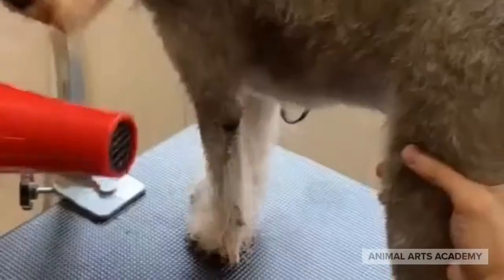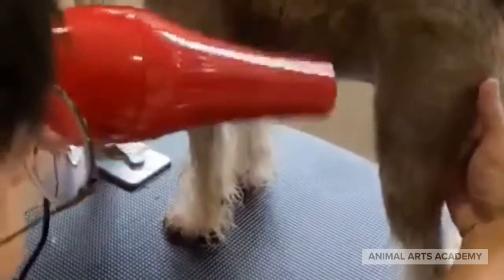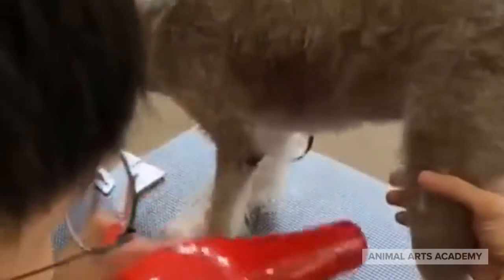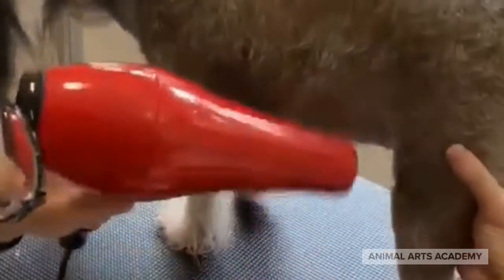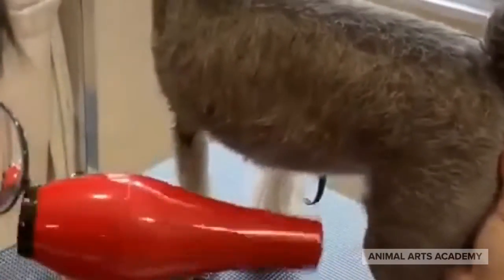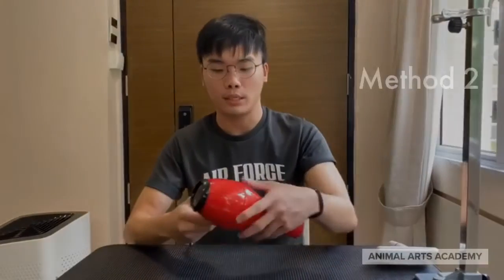Pet Grooming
Drying techniques